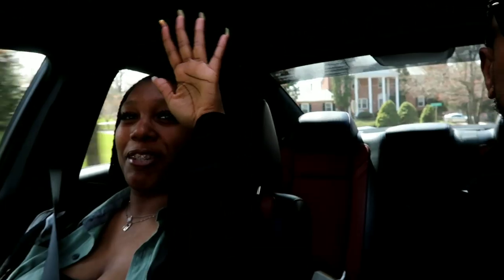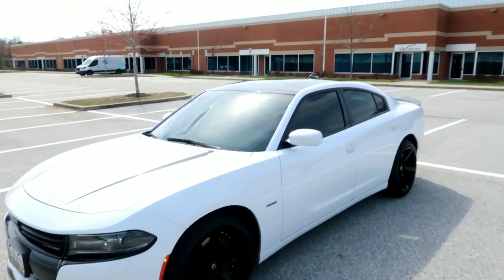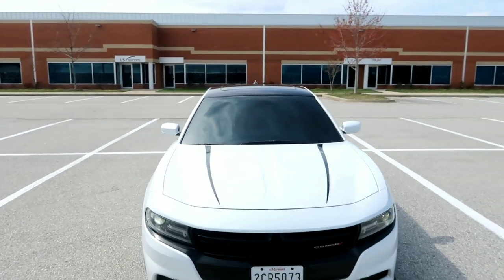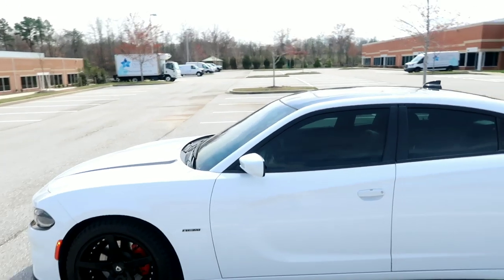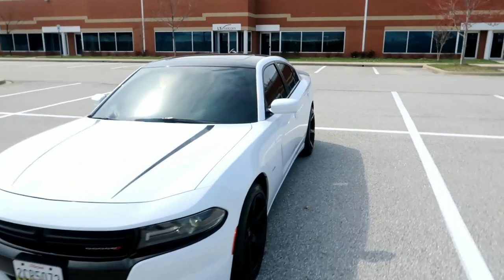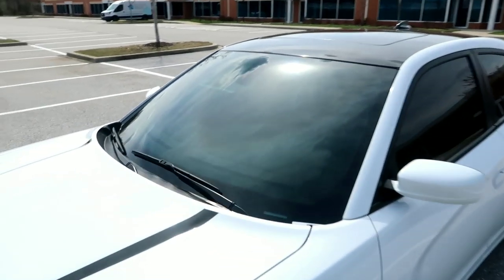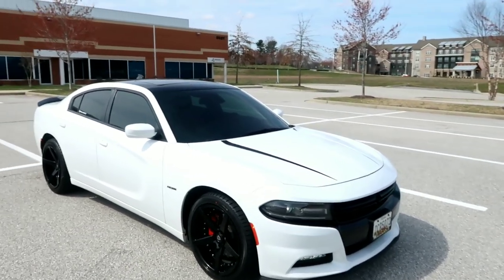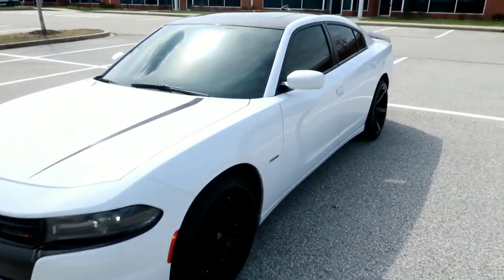Watch This Before You Tint Your Dodge Charger Front Windshield!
LINK TO ORDER TIRES

Exhaust Tips

My Wheels

Plasti Dip Gloss Black